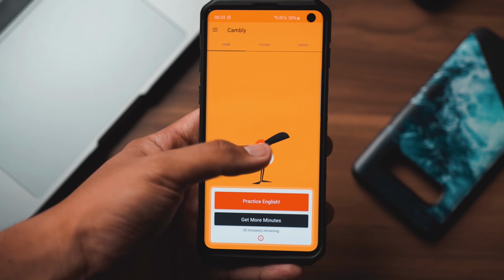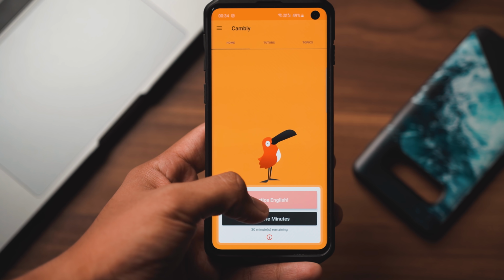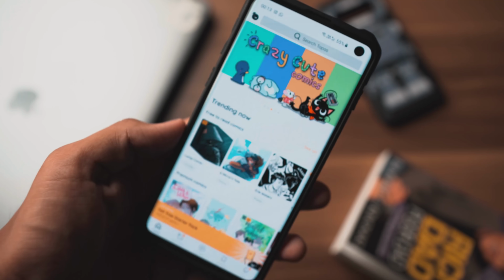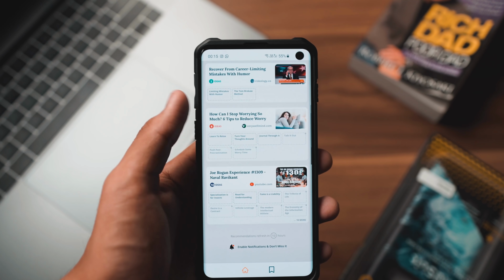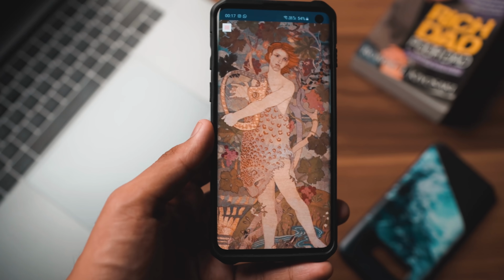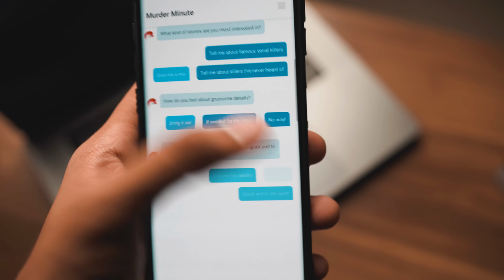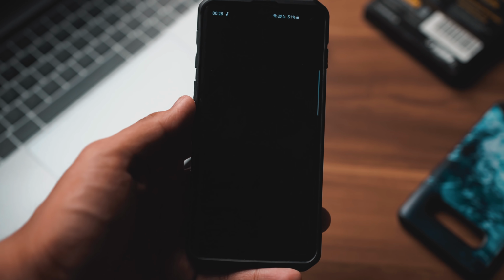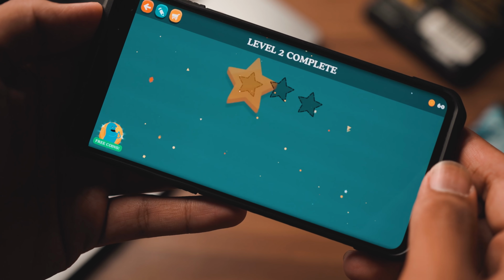10 INSANE Android Apps YOU SHOULD TRY-JULY 2019!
(code - anubhavroy)